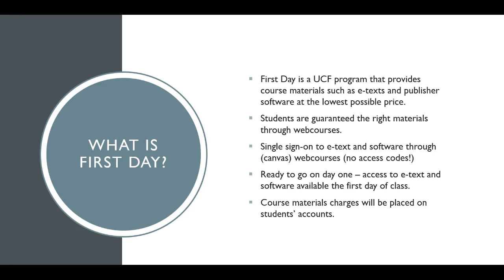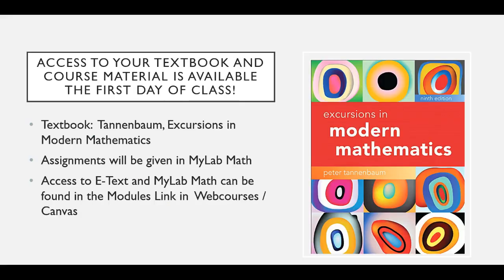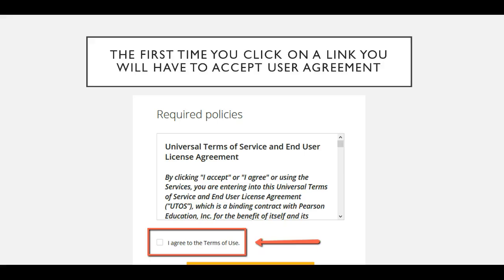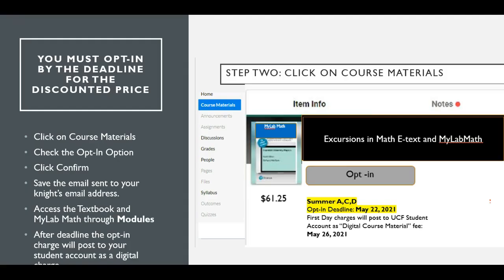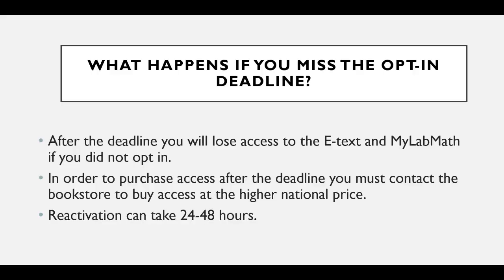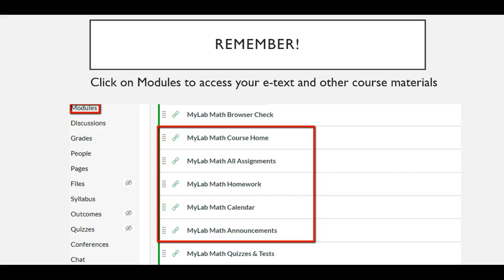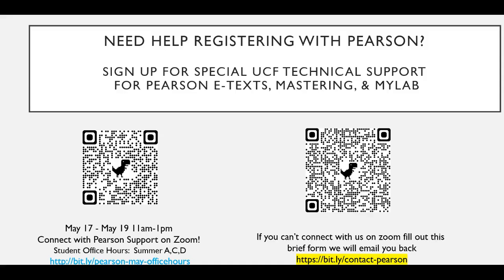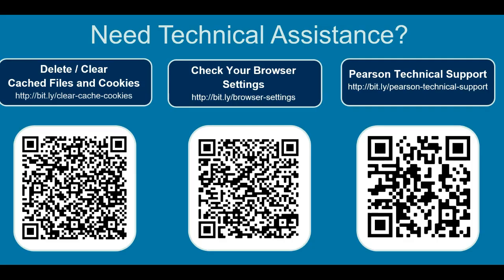MGF 1107 Summer 21